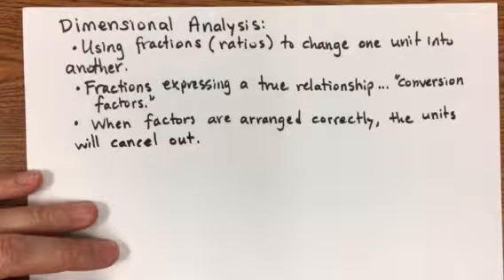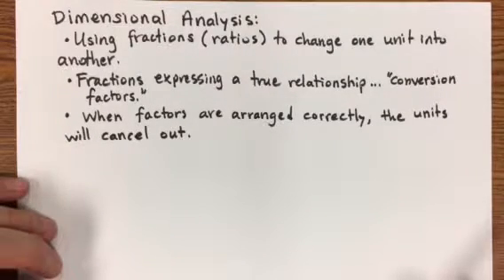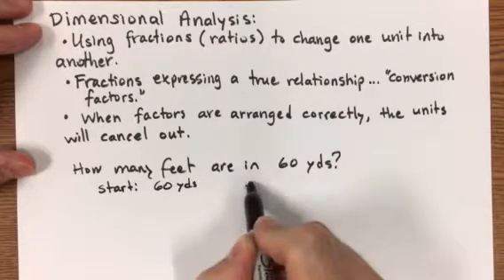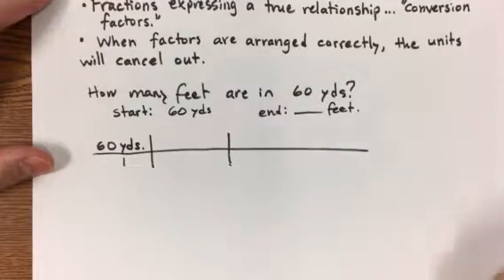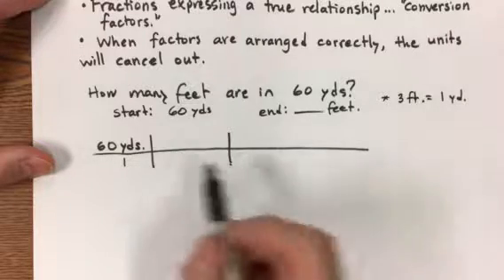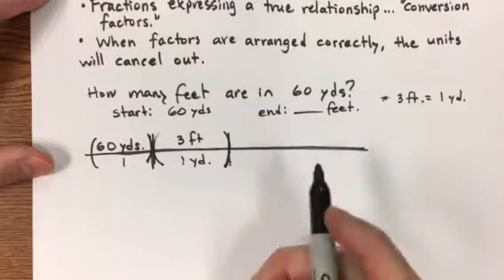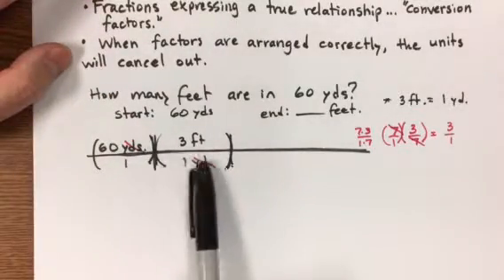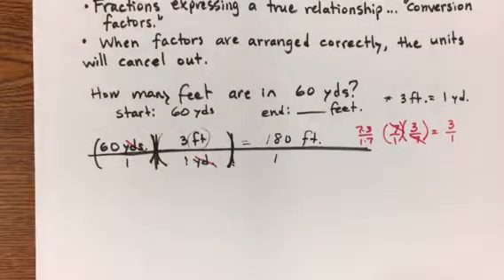Dimensional Analysis Intro